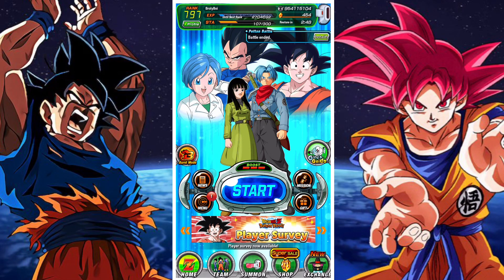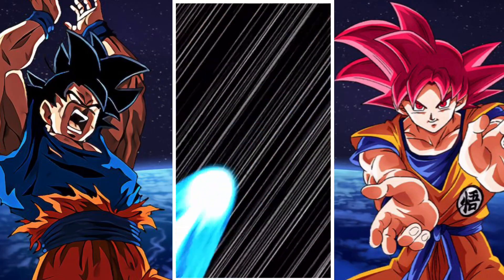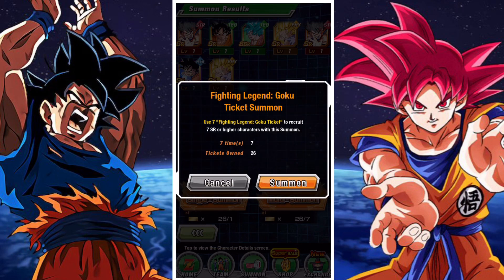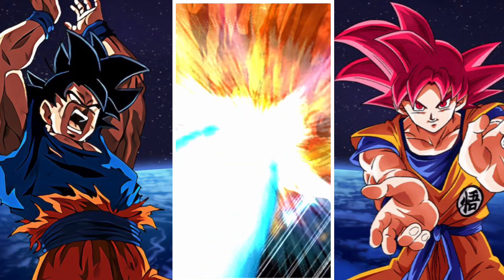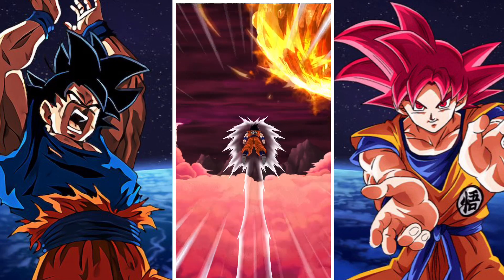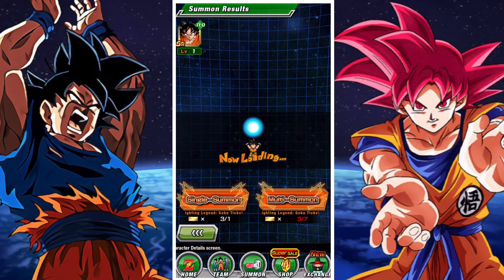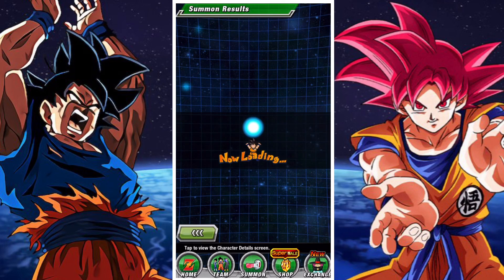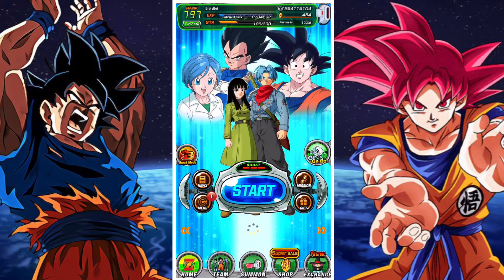HOW LUCKY WILL I GET THIS TIME: FIGHTING LEGEND GOKU: GT EDITION TICKET SUMMONS: DBZ DOKKAN BATTLE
In this video I summon on the Fighting Legend Goku: GT Edition Ticket Banner and we can see how lucky I get in Dragon ball Z Dokkan battle.